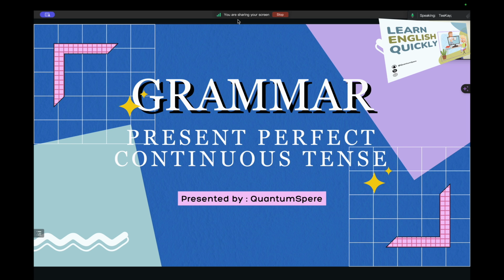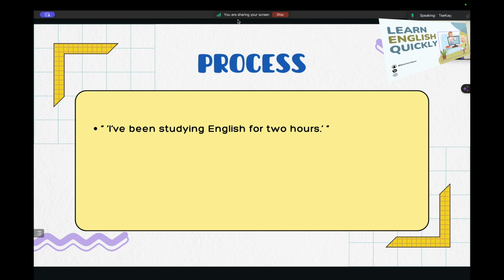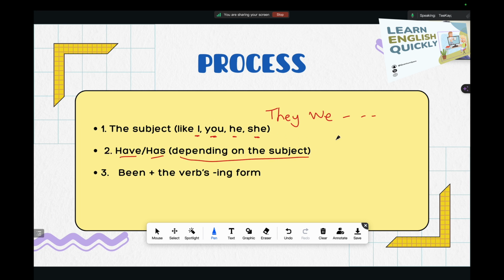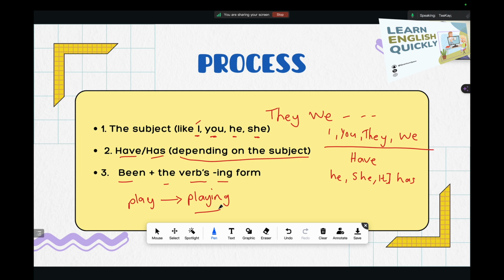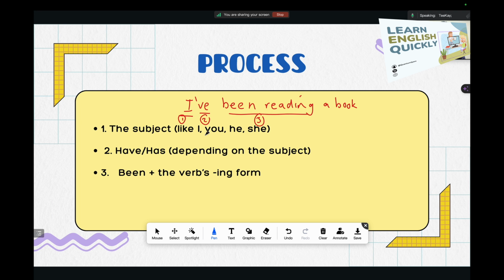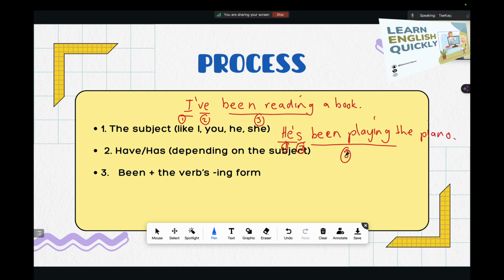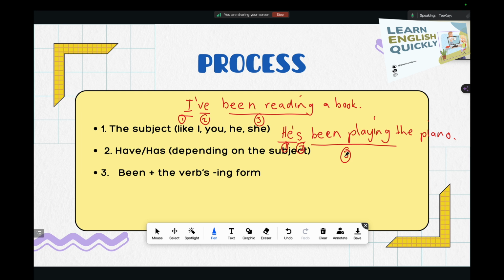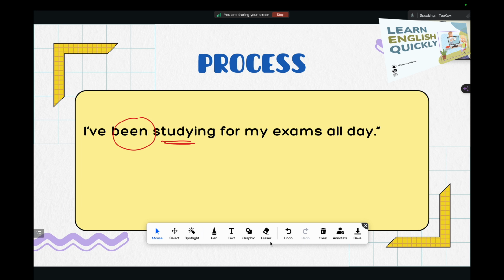Master the Present Perfect Continuous: When and How to Use It!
Welcome to today’s English grammar lesson! 🌟 In this video, we’ll dive into the Present Perfect Continuous tense, explaining when and how to use it correctly. This tense is perfect for describing actions that started in the past and are still happening now. By the end of this video, you’ll have a clear understanding of how to form sentences in the Present Perfect Continuous and when to use them in daily conversation.

We’ll cover:

 • The structure of the Present Perfect Continuous (have/has + been + verb-ing)
 • Examples in both positive and negative sentences
 • Key differences between the Present Perfect and the Present Perfect Continuous
 • Common time expressions used with this tense

Let’s level up your English grammar skills! 🎯